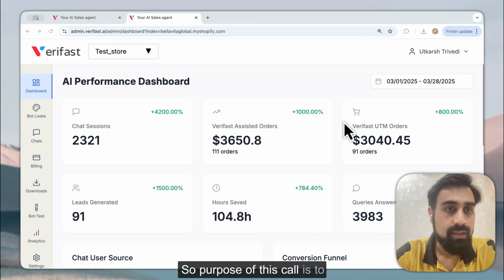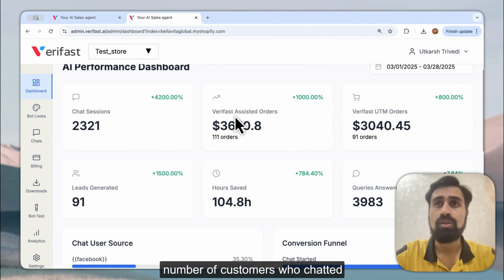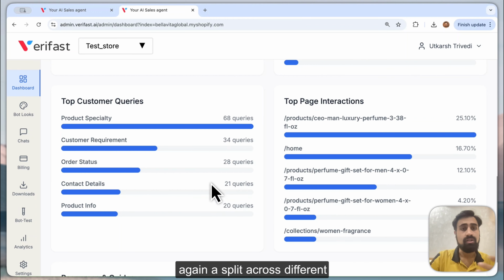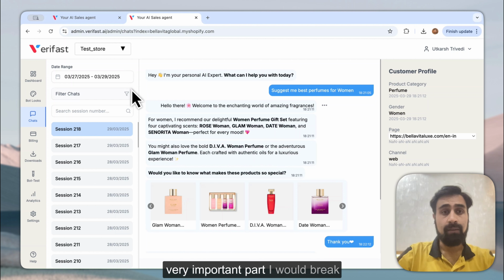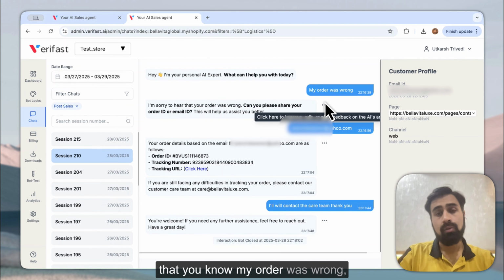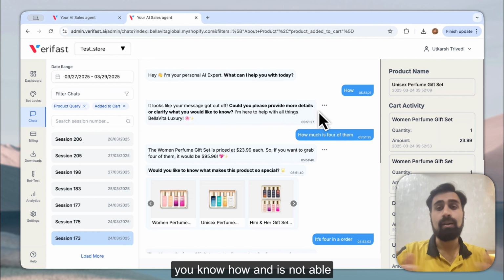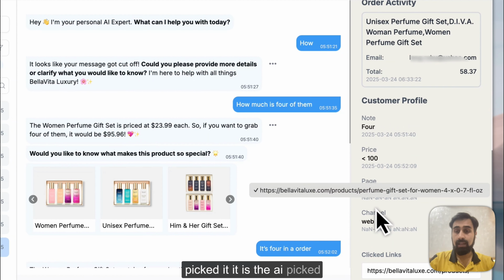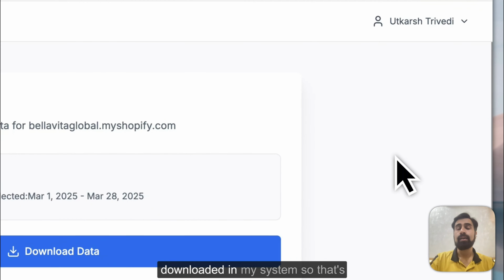Make the most of Verifast AI Admin panel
Inside Verifast’s Admin Panel – Real Insights, Real Control

No more flying blind.
In this video, our founder breaks down how Verifast AI's Admin Panel helps D2C brands track performance, understand their customers, and make faster decisions—without relying on guesswork.

What’s inside the panel?

📊 A real-time dashboard to see what’s working (and what’s not)

💬 Full chat visibility with filters and customer profiles

🔍 Bot testing to make sure every reply hits right

📥 Downloadable leads, formatted and ready to retarget

If you're a D2C brand that wants to track conversions, spot drop-offs, or just understand your customers better—this is for you.

Built for brands that want to scale smart.
Powered by Verifast AI.